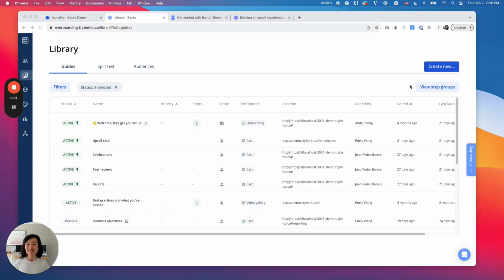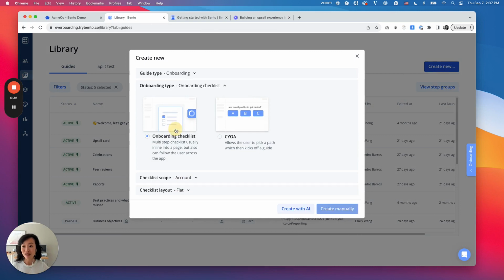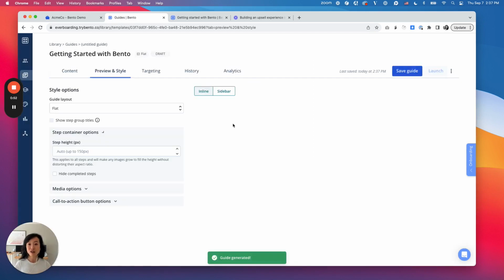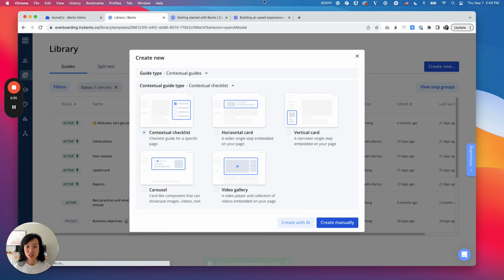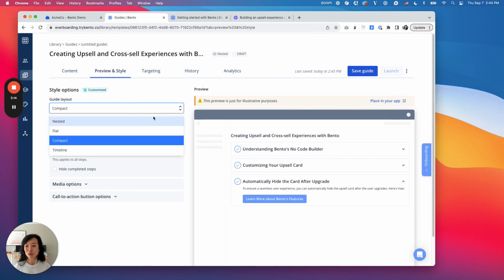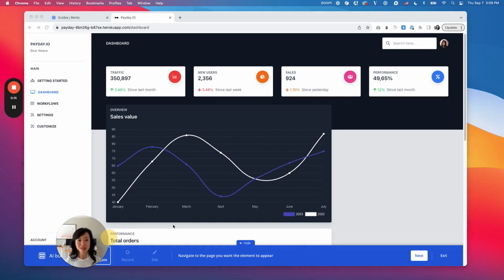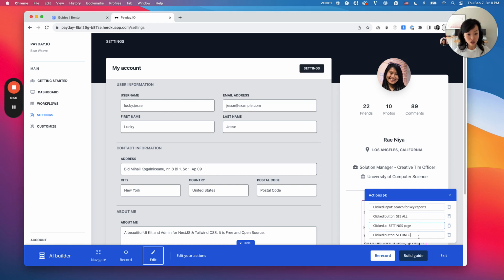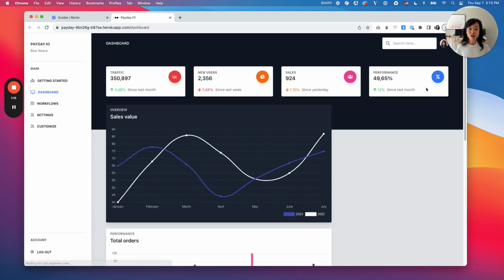BentoAI demo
Live demo of using BentoAI to build checklists, flows and more.